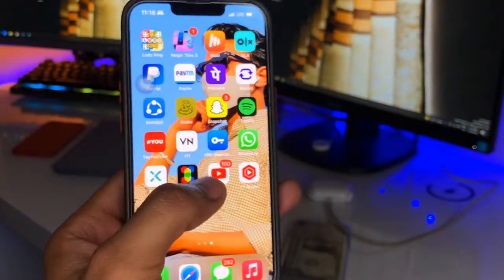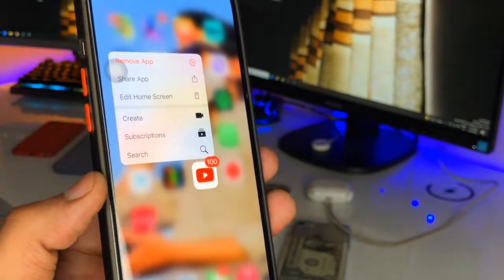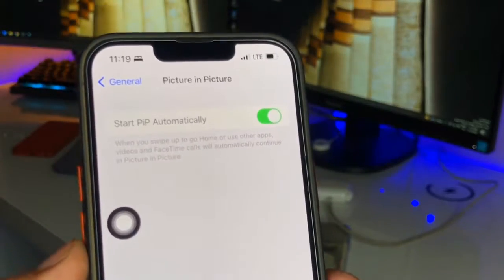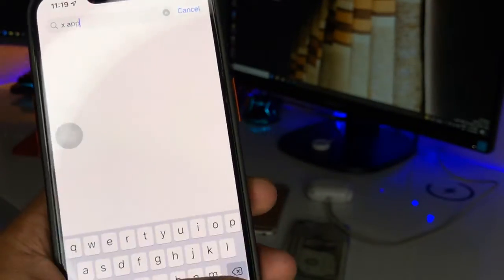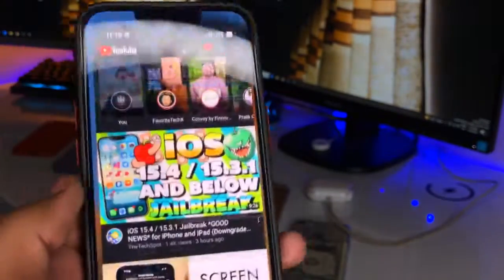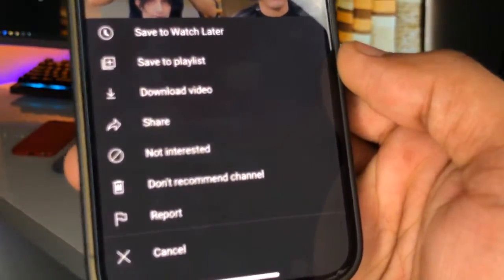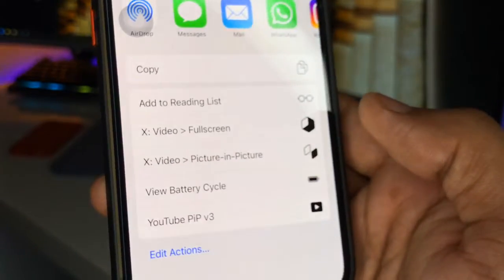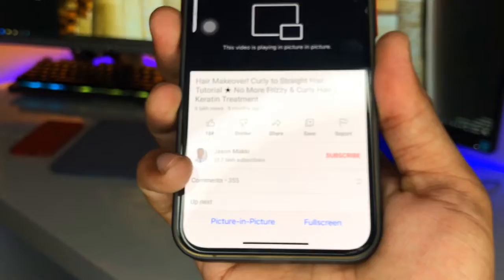How to enable pip mode in YouTube in iPhone